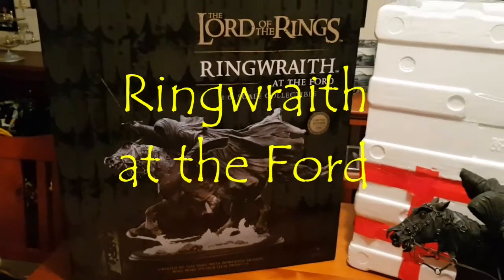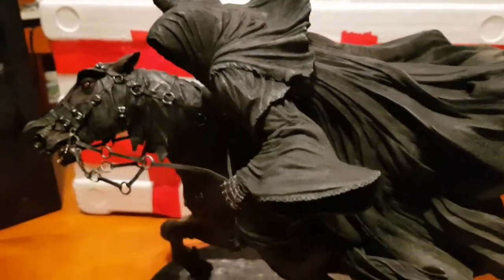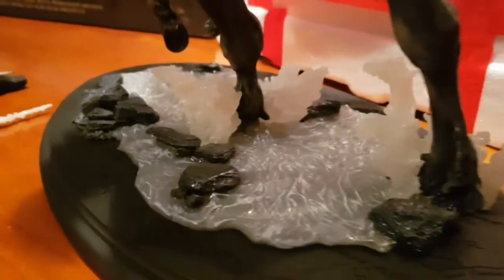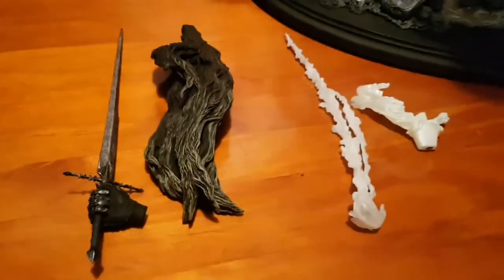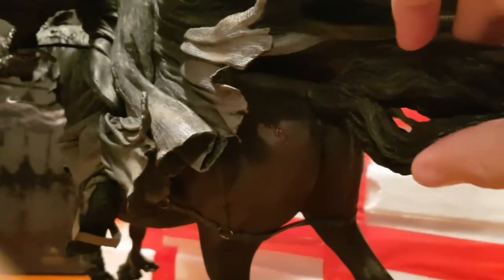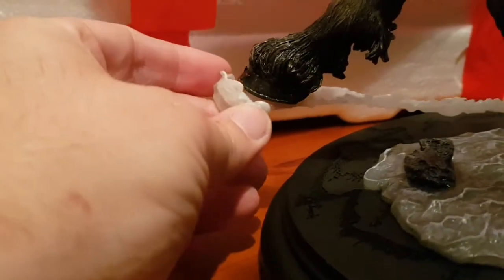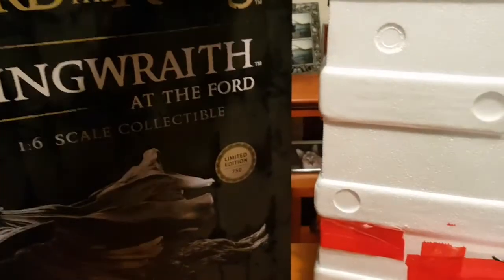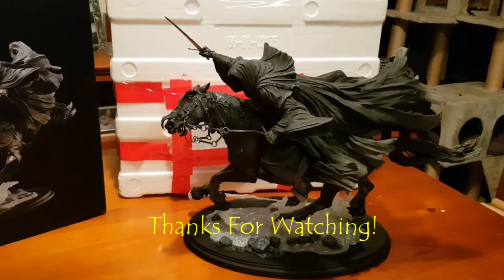RINGWRAITH AT THE FORD Lord of the Rings 1:6 Scale Statue Weta Workshop QUICK LOOK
Here is a quick look at the new 1:6 Scale Polystone Statue of the Ringwraith at the Ford from Weta Workshop. This phenomenal piece is a limited edition of 750 and is SOLD OUT. It is the companion piece to Arwen and Frodo on Asfolath which is still currently available

Be aware putting this statue together can be cumbersome and tricky and breakages could occur! Be very careful!

Filmed on my Samsung Galaxy S8 and Edited using FilmoraGo. My apologies for the bad lighting.